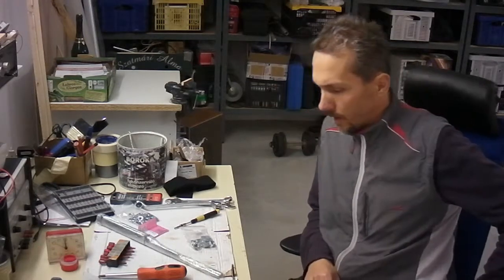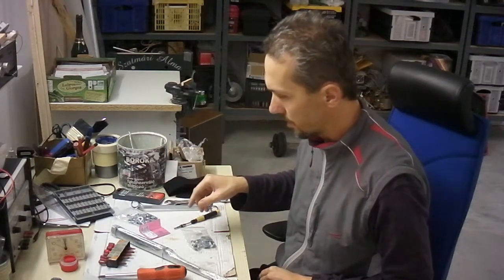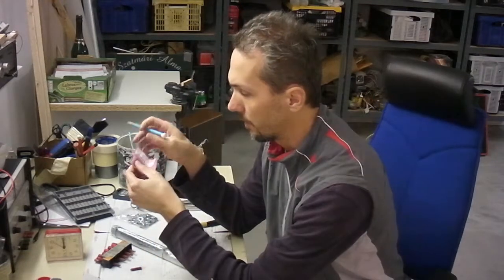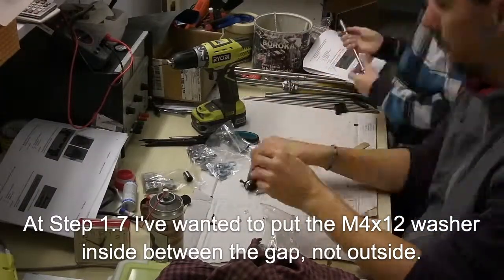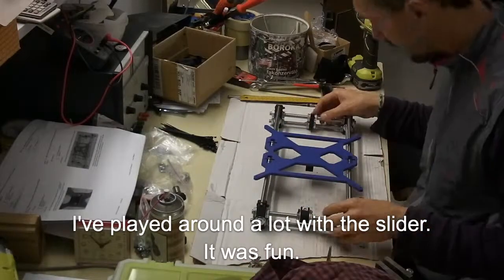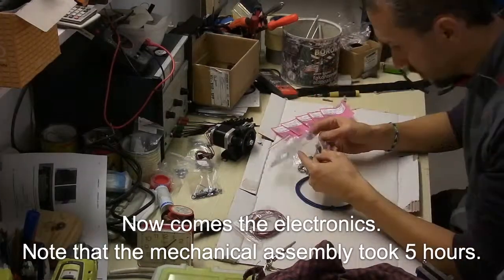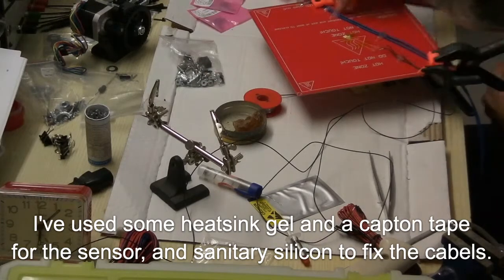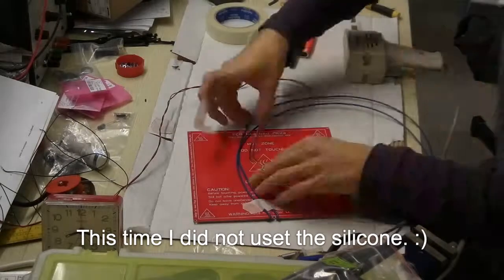Prusa I3 assembly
Time lapse video assembling the Prusa i3 from Charlies 3D Technologies.
Note that this video does not cover the leveling and the callibration which is an hour more.
The assembly is based on the current available documentation you may find an updated documentation.